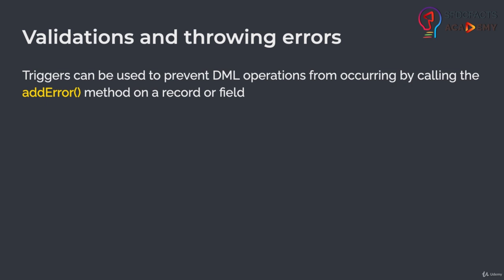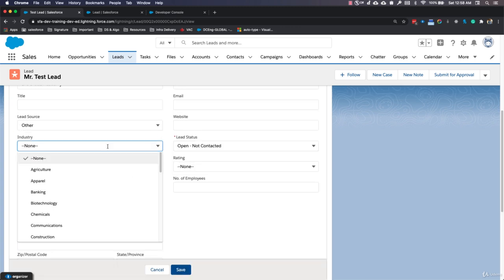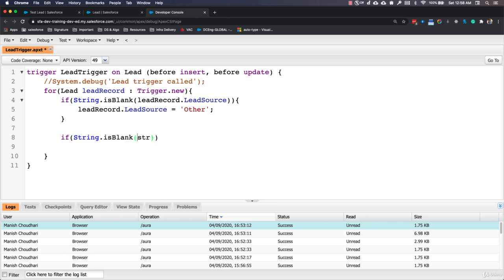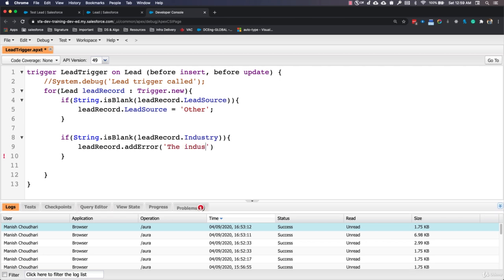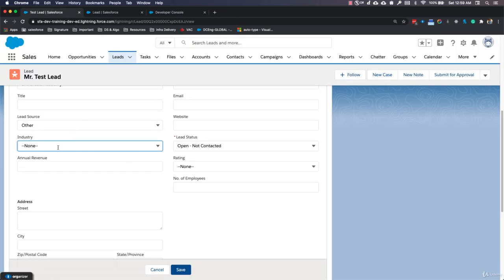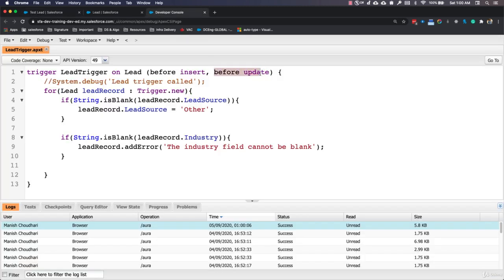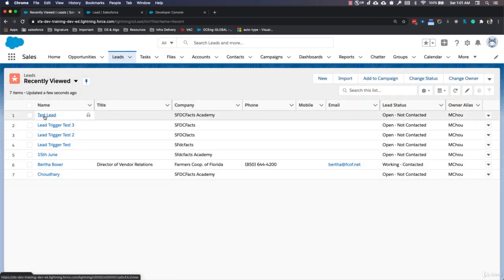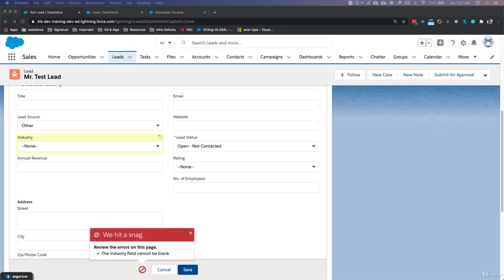5 Validations and Throwing Errors in Trigger